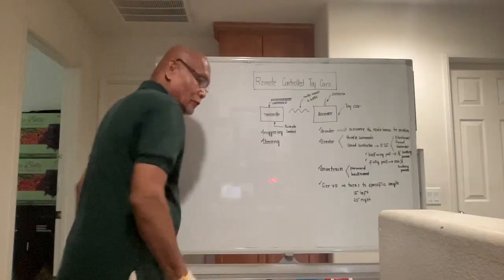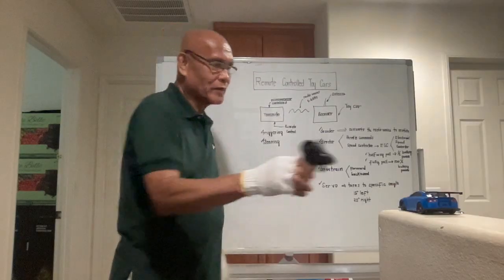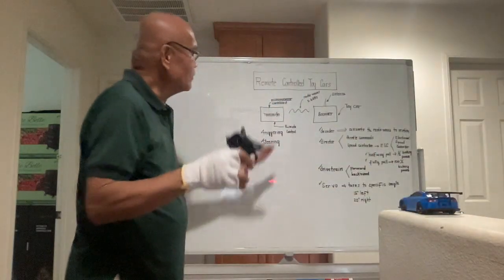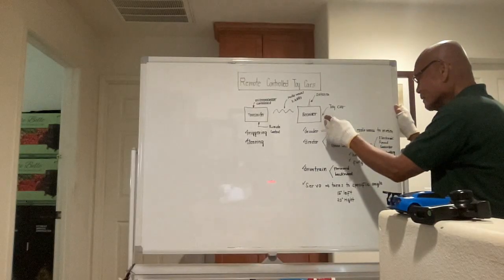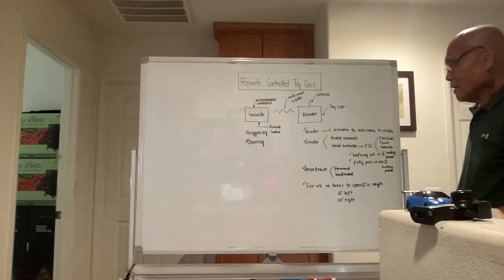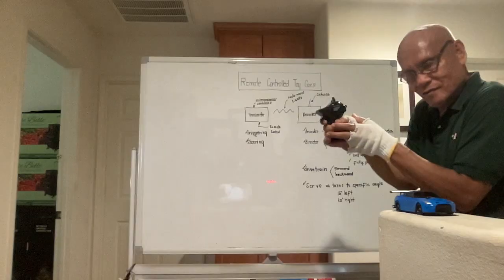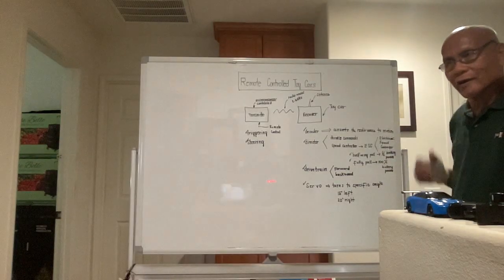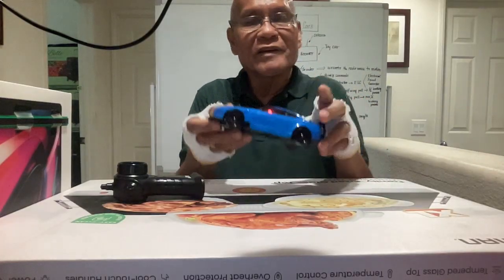RC Toy Cars Operations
It explained how a RC toy car operates.